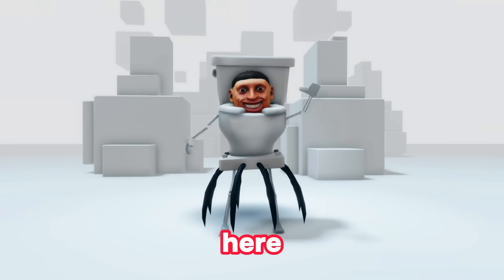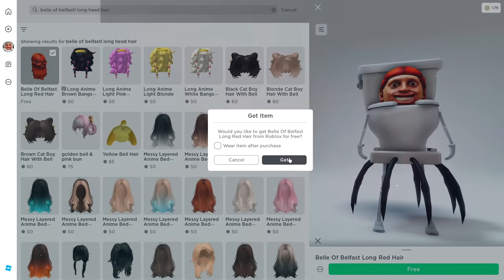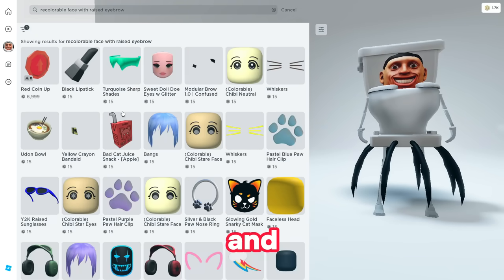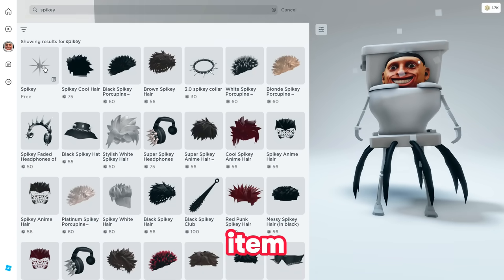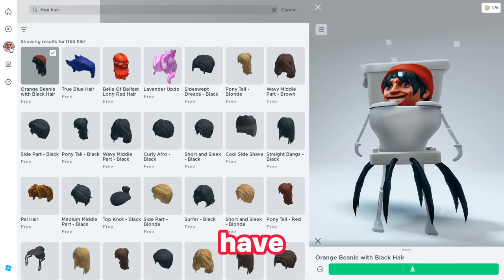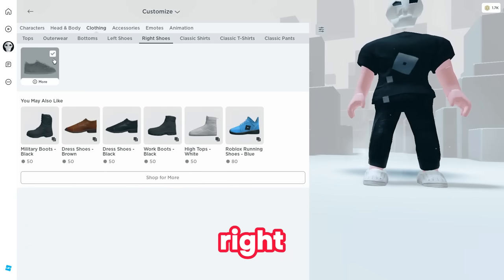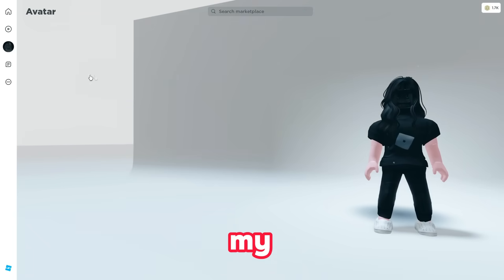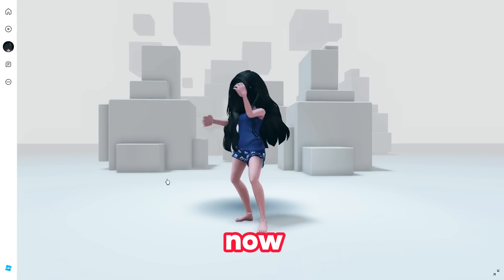3 NEW SECRETS To Get FREE HEADLESS in Roblox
I found 3 NEW SECRETS To Get FREE HEADLESS in Roblox Free Headless Horseman is here so this New Method to get the Headless Horseman Free! How to Get Headless Horseman for Free in Roblox unlock Headless Horseman is one of the sought-after and free items on Roblox. Grab the item in Roblox right now.